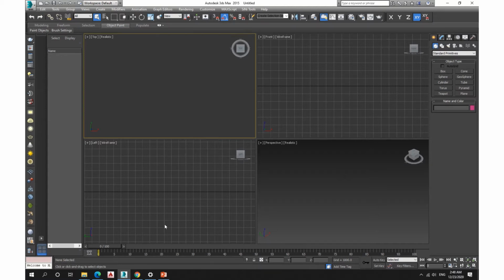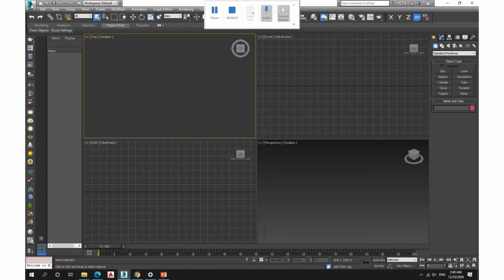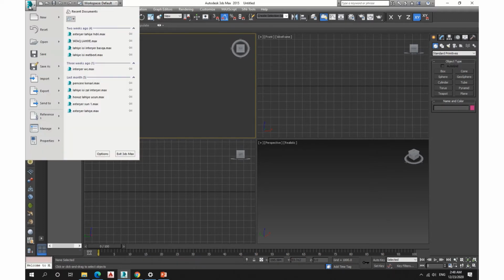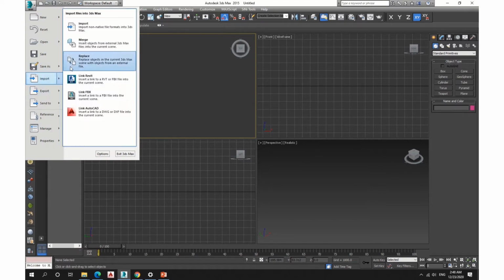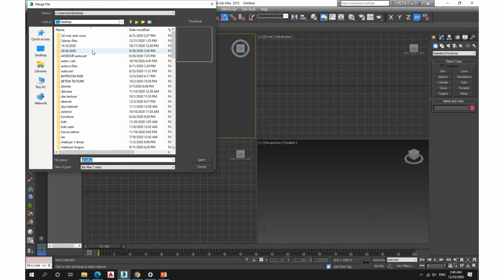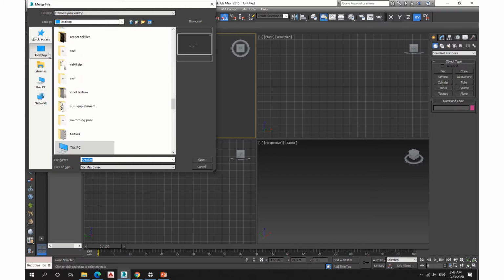How to merge/combine two 3ds Max file